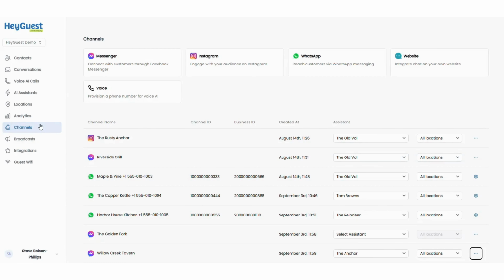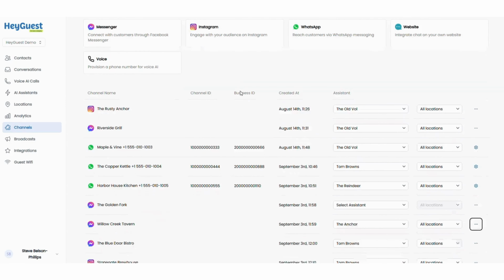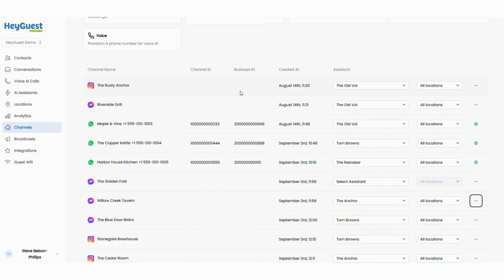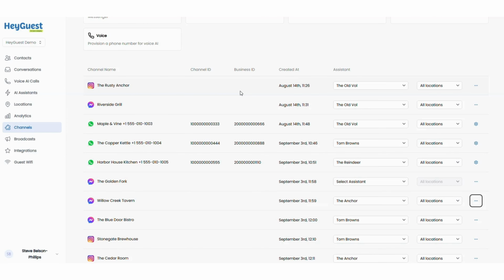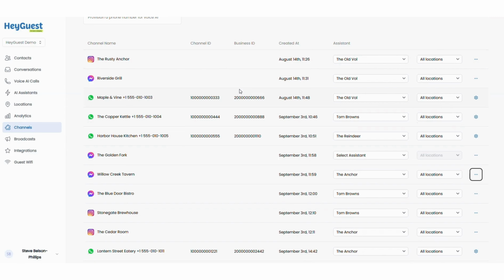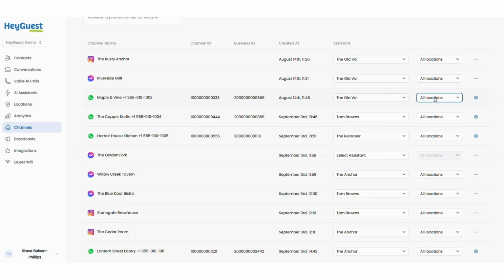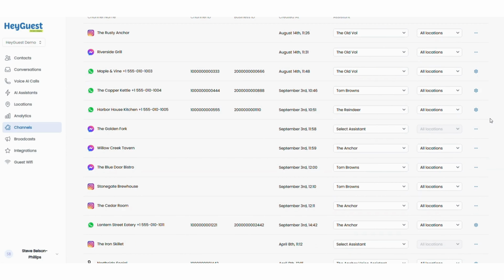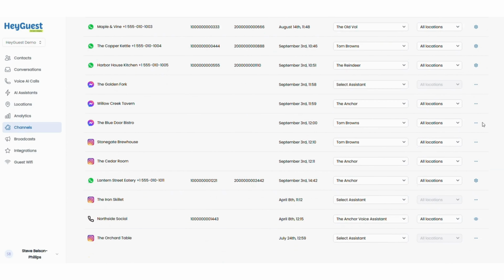HeyGuest - AI Channel Integrations Tutorial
Discover the Channel Integrations tab in HeyGuest, where you connect all the ways your customers can reach you.

This is where your AI Assistant gets set up to work across every channel, all from one place.

In this video, you'll see how to:

✅Link your social media accounts
✅Create a website widget for live chat
✅Set up a dedicated phone number for your Voice AI

Once connected, your AI Assistant will be ready to handle calls, messages, and chats across all your channels, helping you stay responsive wherever your customers reach out.

00:00 - Welcome
00:24 - Once Connected
00:36 - Assigning an AI Assistant
00:46 - Making changes/removing/disconnecting a channel